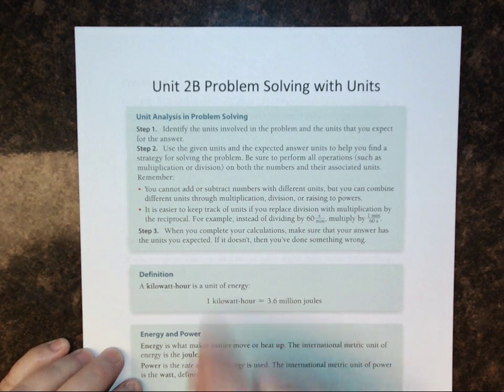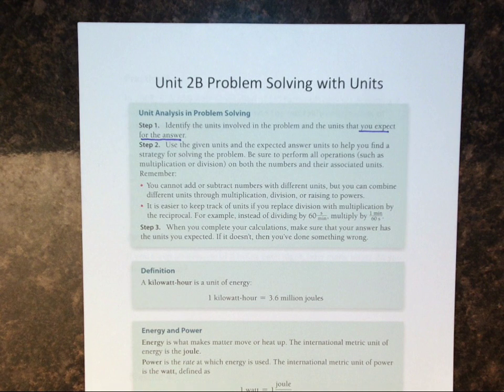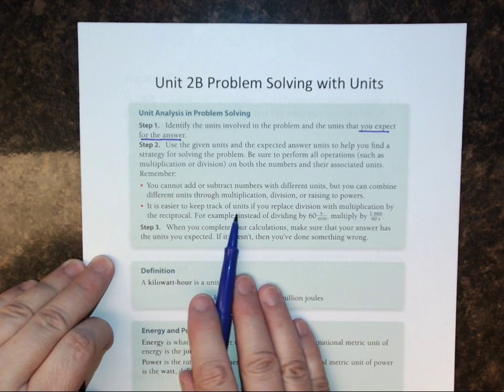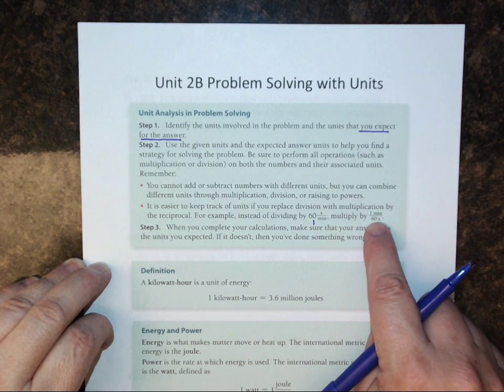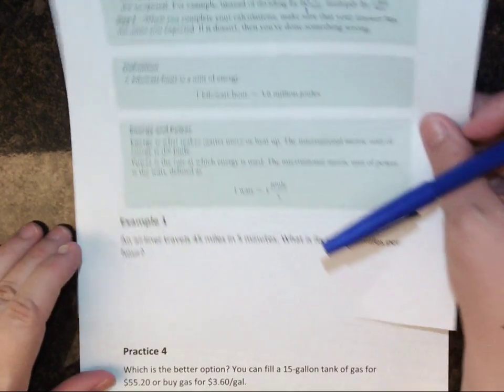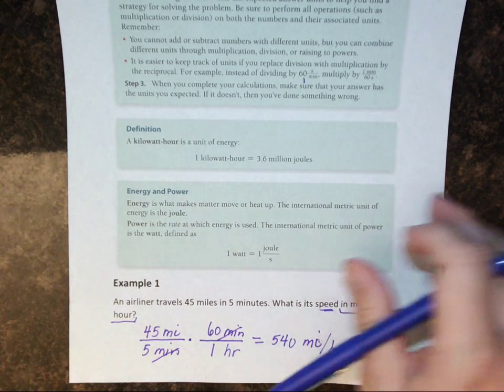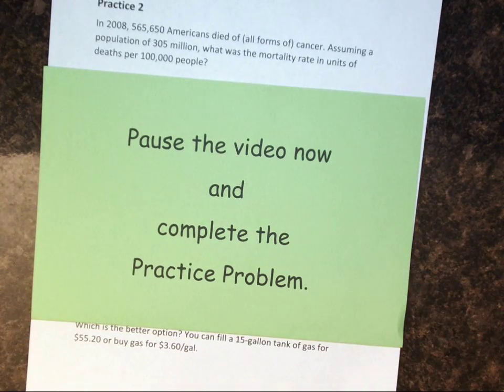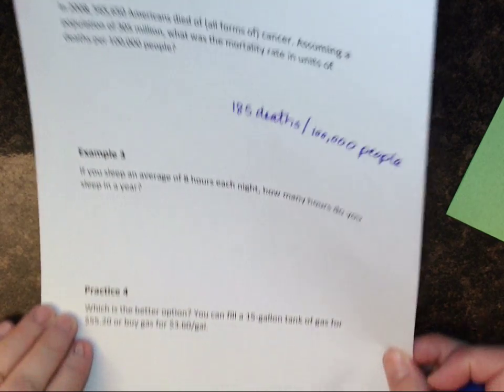Unit 2B Part 1